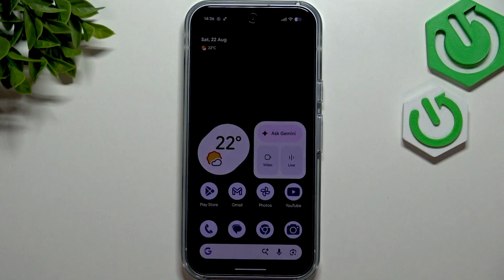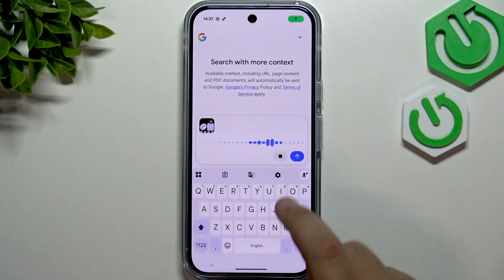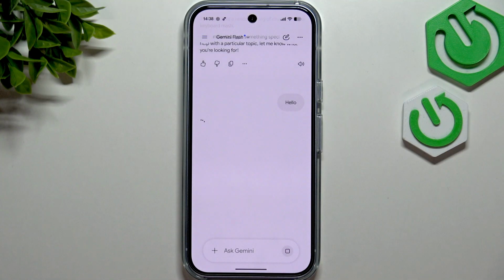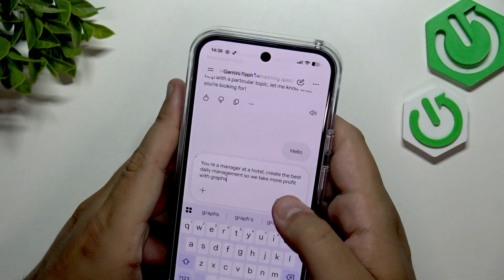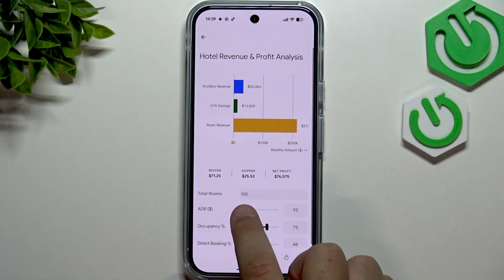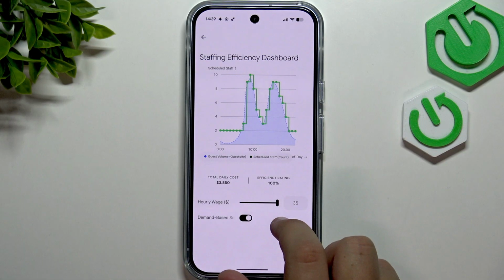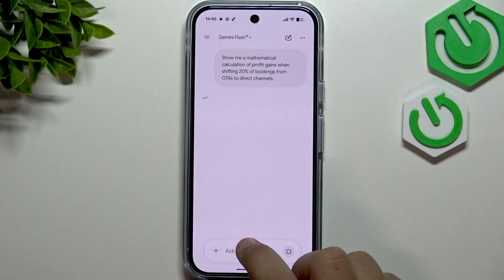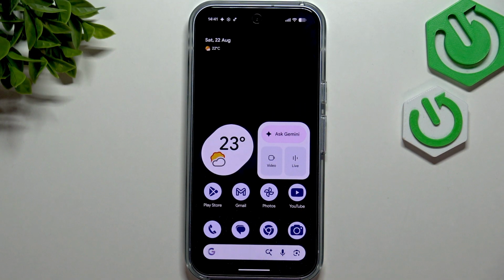GOOGLE Pixel 11 – How to Use Gemini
In this video I show how to use the built-in Gemini AI assistant on your GOOGLE Pixel 11 to generate text, create schedules, and run complex prompts directly from your home screen or lock screen. You'll hold the power button to enable AI and activate the assistant, then use the Ask Gemini widget to interact with your phone's contents without opening the app separately. Type free prompts like creating a daily management plan or adjust variables such as occupancy rates to see real-time profit impact graphs. The assistant also supports voice commands for hands-free interaction, making it easy to get answers while on the go.

How to activate Gemini on GOOGLE Pixel 11?
How to use the Ask Gemini widget on GOOGLE Pixel 11?
Can you use voice commands with Gemini on GOOGLE Pixel 11?

0:00 Intro - using Gemini AI on GOOGLE Pixel 11
0:08 Hold power button to enable AI
0:35 Ask Gemini about the screen using widget
1:15 Type text prompt to interact with Gemini
1:21 Create daily management schedule with AI
2:25 Adjust revenue metrics and occupancy rates
3:19 Generate scripts and savings plans with AI
4:17 Use voice commands with Gemini assistant
4:25 Outro - like, subscribe and comment